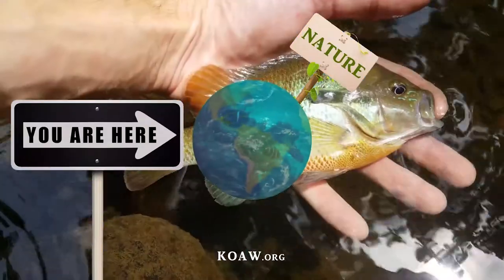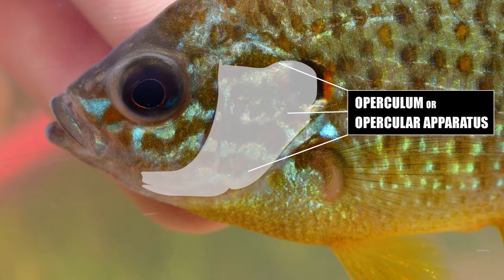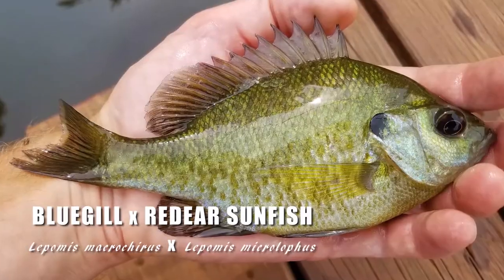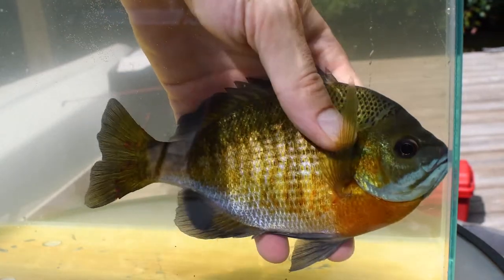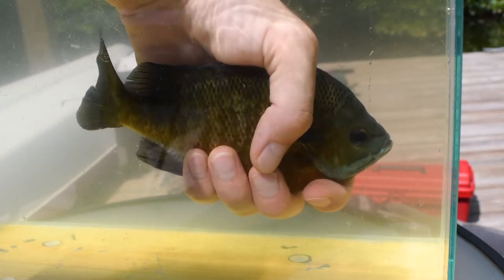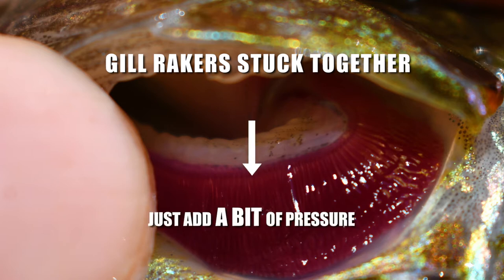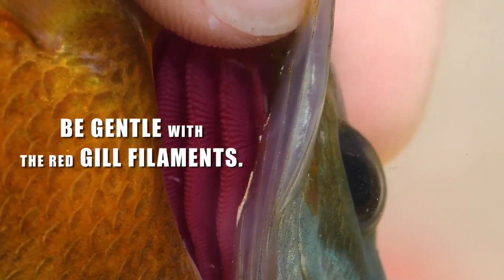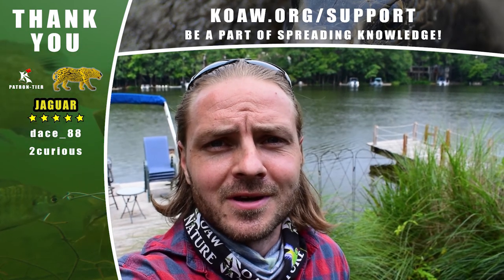How to Examine Gill Rakers in Your Fish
We'll cover how you can look at those gill rakers in sunfishes without having to harm the fish. This is a great skill to have for any fisher wanting to increase their fish identification abilities.

The gill rakers on sunfishes vary between species as well within species. Most species have different sizes, counts, shapes and distributions along the gill arches. I won't focus on counting the rakers as this usually must be done on deceased specimens.